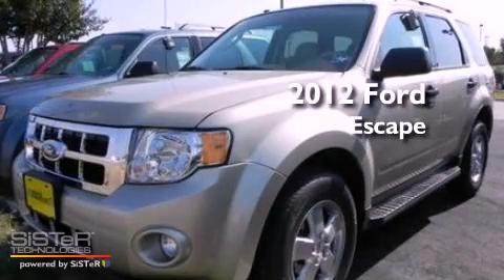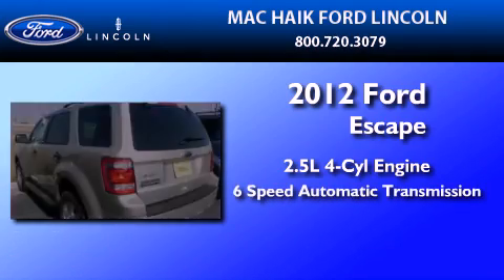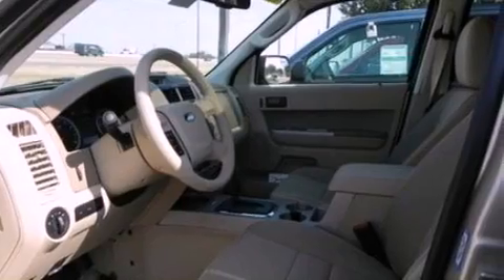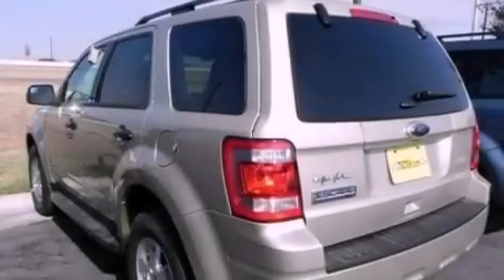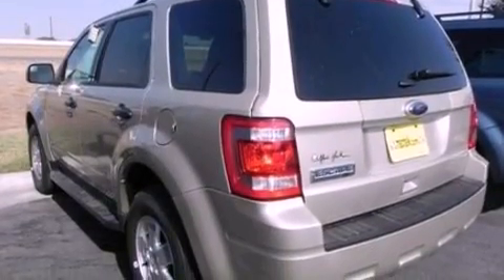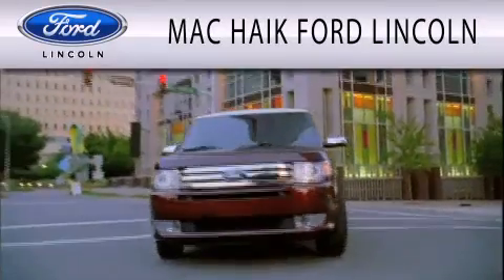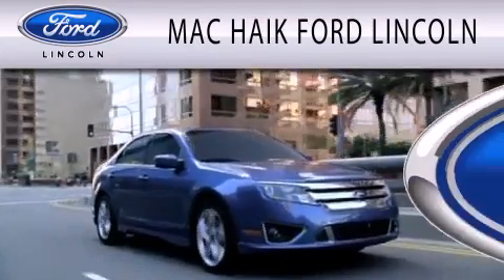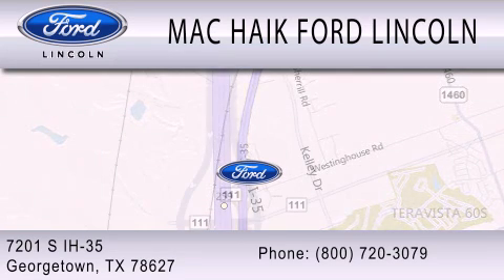2012 FORD ESCAPE TX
Year : 2012
 Make : FORD
 Model : ESCAPE
 Engine : 2.5L I4
 Trans . : AUTO 6SPD

 Stock : 120270